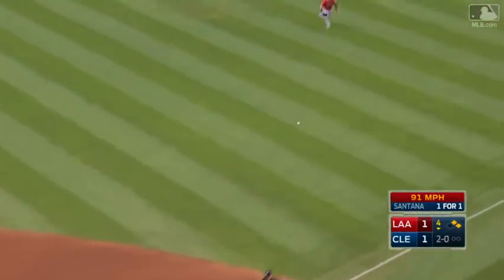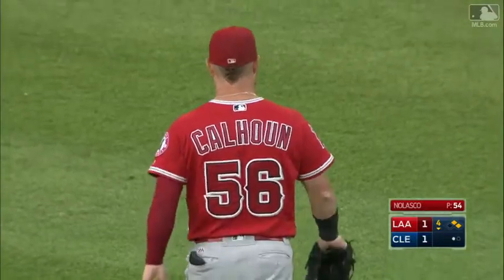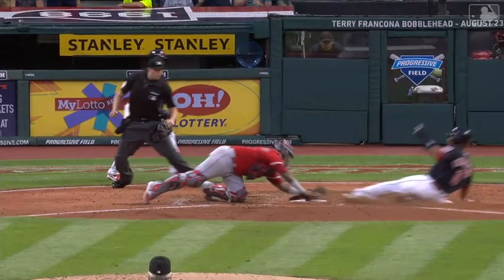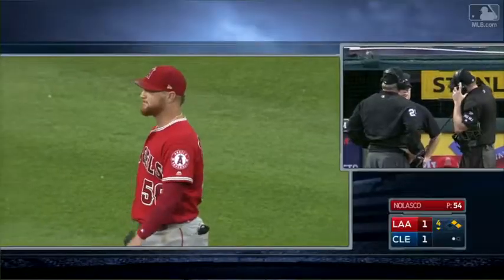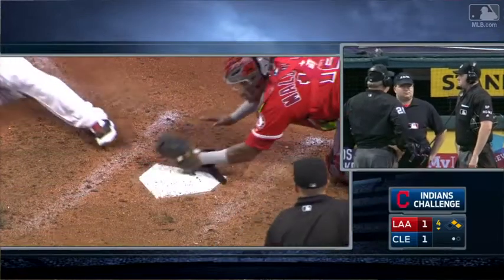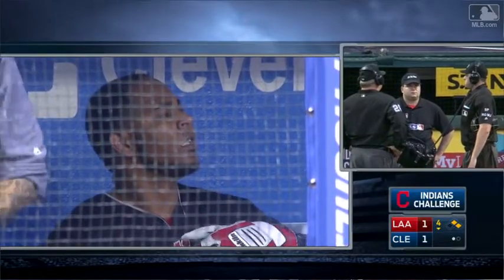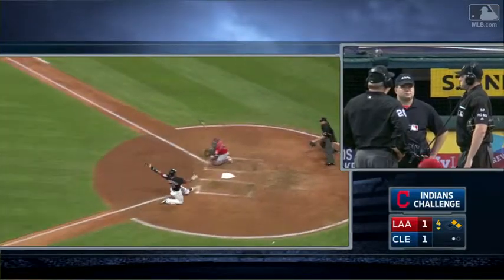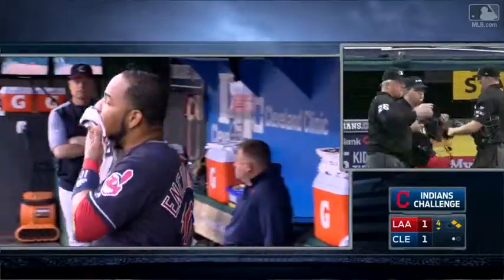LAA@CLE: Encarnacion out at home, call confirmed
Edwin Encarnacion tries to score from second on Carlos Santana's single and the Indians challenge, but the call is confirmed in the 4th